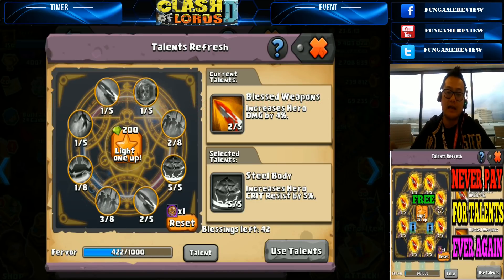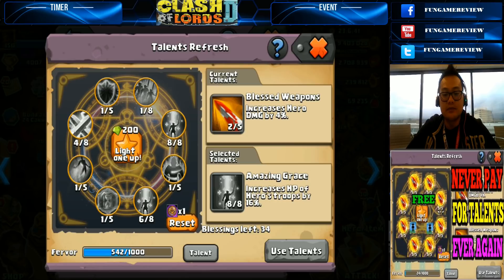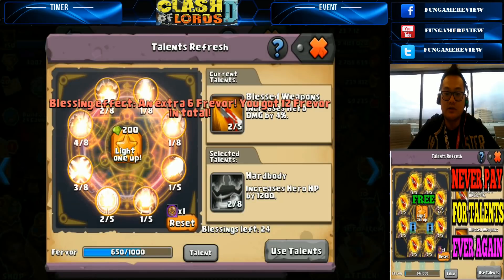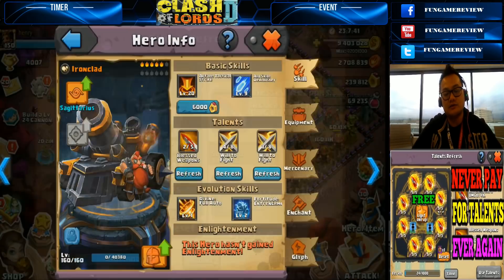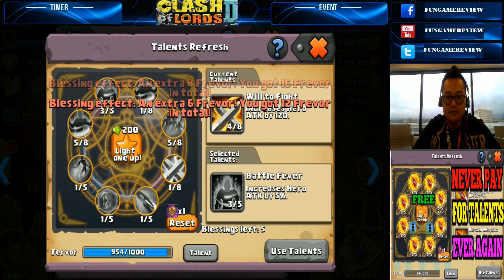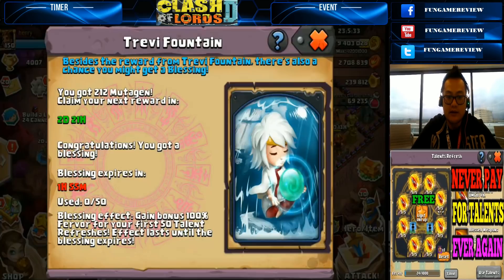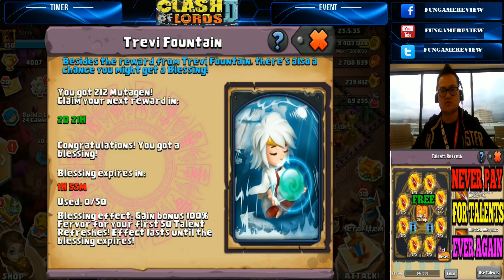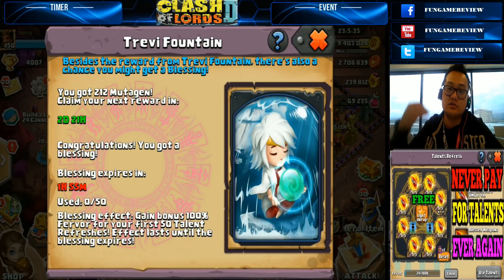Clash of Lords 2 - HOW TO GET FREE HERO TALENTS - NEVER PAY FOR THEM AGAIN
Want to send me FanMai? Details Below:
VIA FEDEX/UPS
To: Henry

VIA USPS
To Henry:

Earn Money by Saving Power In your Home!! Signup Now!!